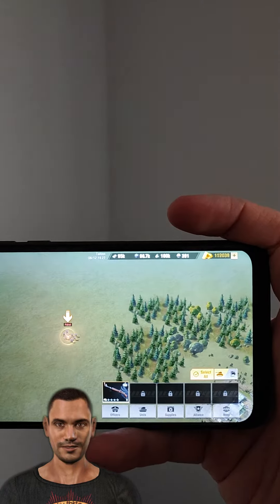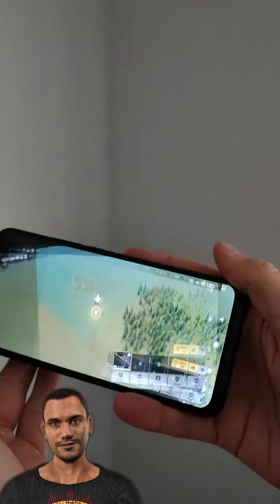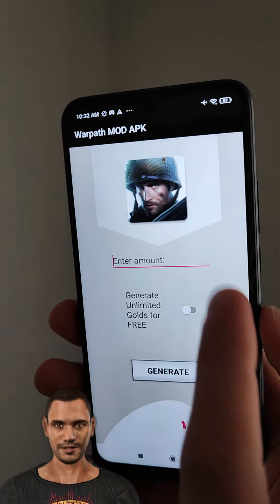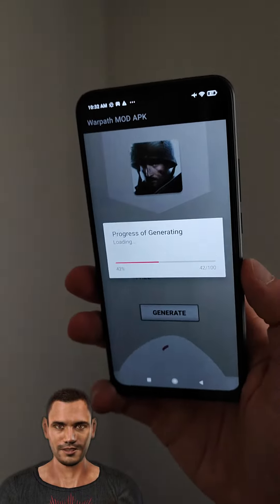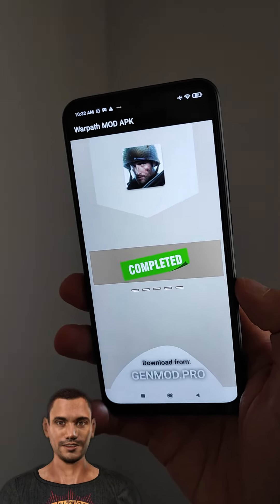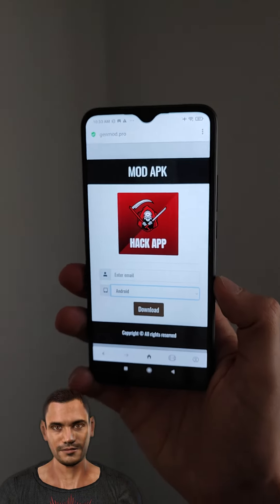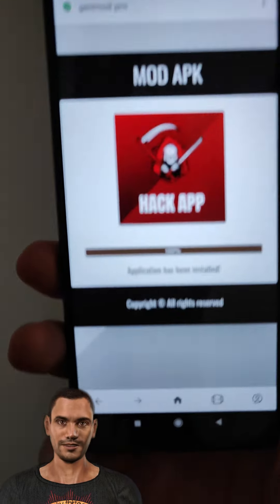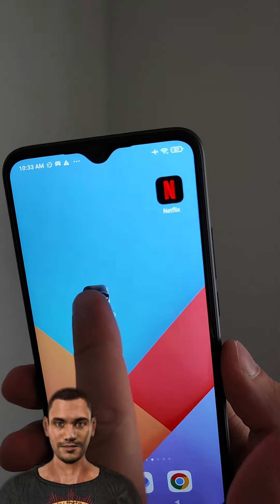[NEW] Warpath Hack 2023 ✔ How to get Unlimited Golds on Warpath iOS & Android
Hey guys, with Warpath 2023 hack mod you can get unlimited Golds in Warpath 2023. Its really easy and all you need to do is just watch this video. So don't wait just hop on this while its still working. Enjoy!